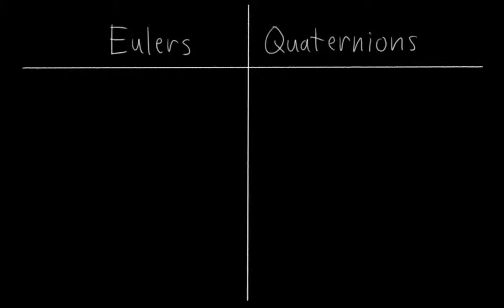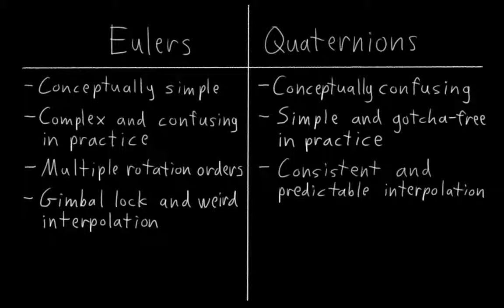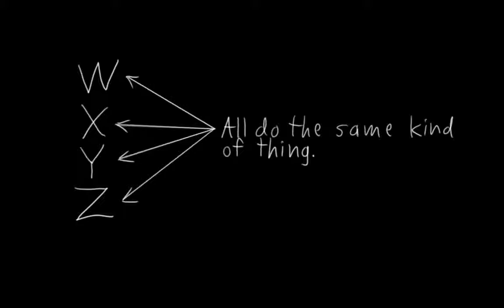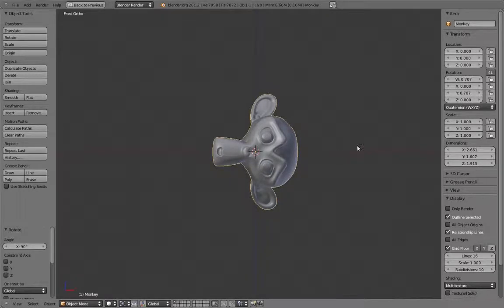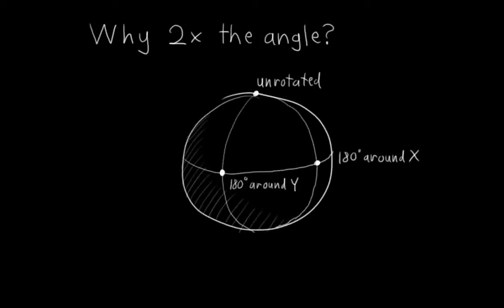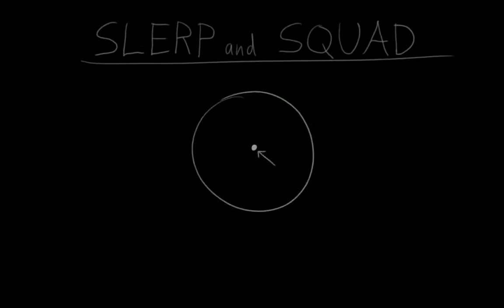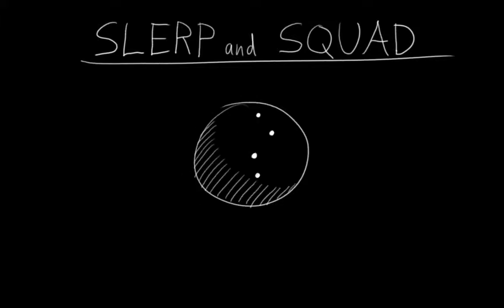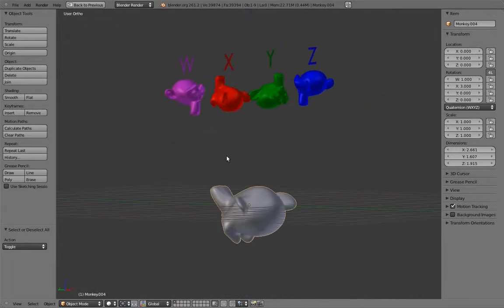Blender DVD training 8 Humane Rigging Part 15